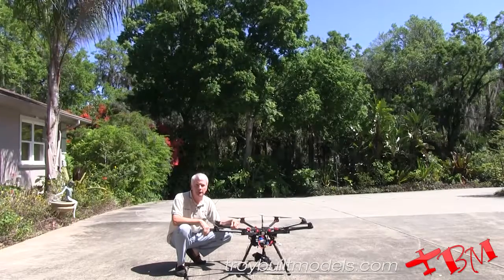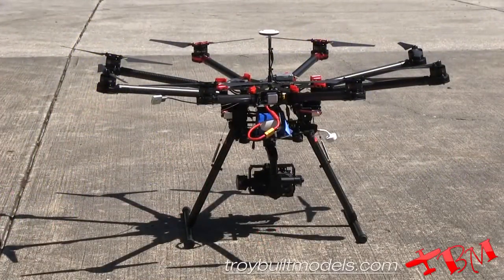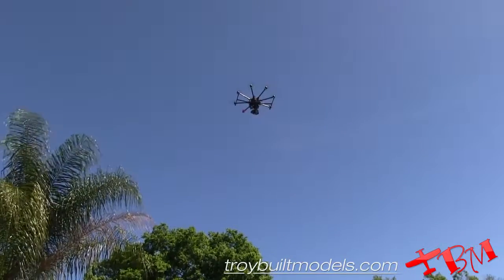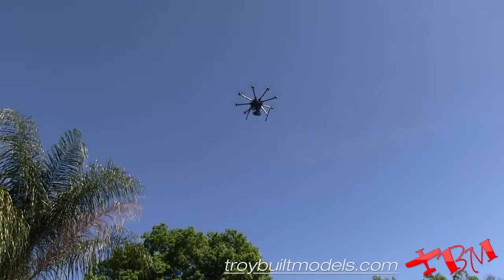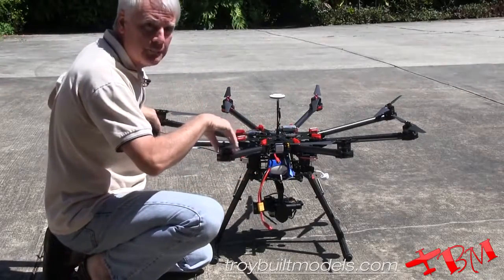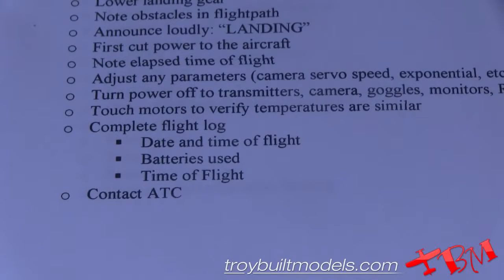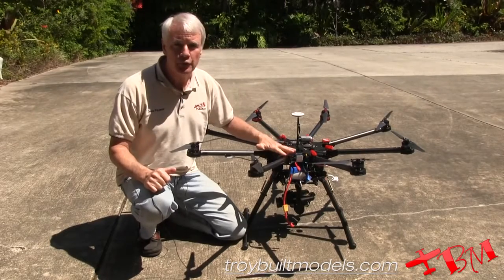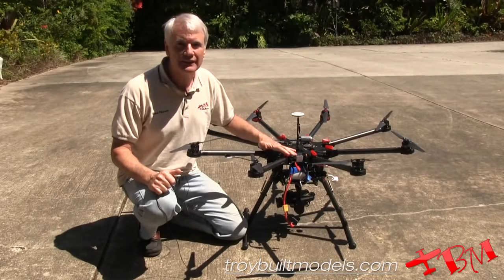DJI S1000 TBM Pilot Operating Handbook Flight (3 of 3)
Gene going over the first part of the Pilot Operating Handbook Flight. Download the Handbook here: 0:00 .

Gene going over the first part of the Pilot Operating Handbook Introduction and Bench Setup. Please note, the IMU location X setting is incorrect, it should be .

Gene going over the first part of the Pilot Operating Handbook Checklist. Download the Handbook here: .